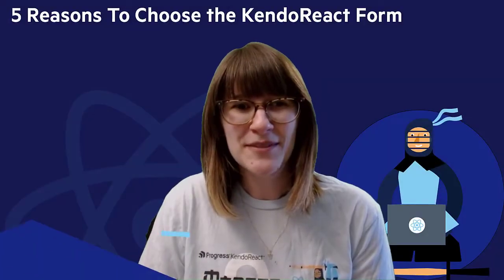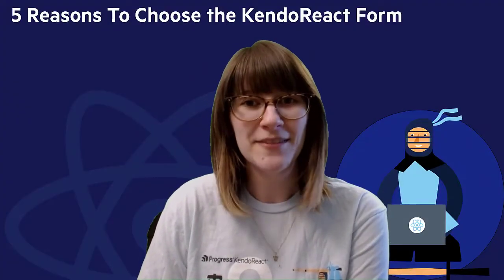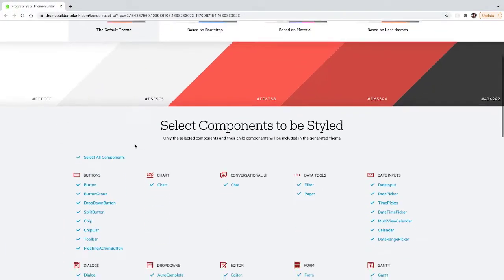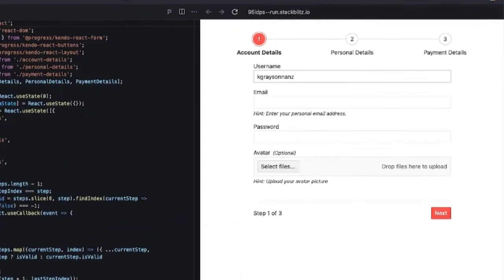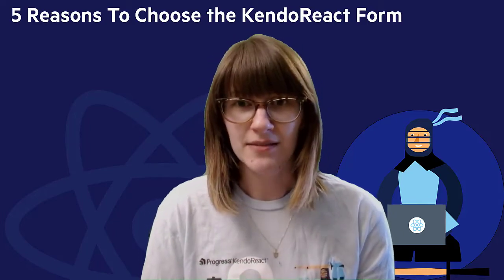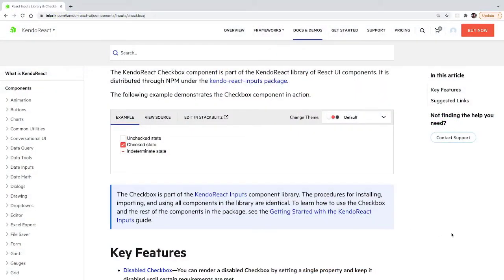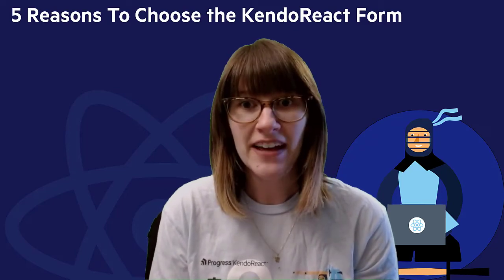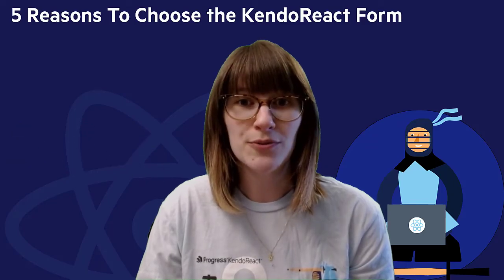React Form Component and the 5 Reasons to Use the KendoReact Form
Adding a form to your React app shouldn't be difficult, right?
Well, if you’ve passed through that initial optimism and are now looking for a great Form library to handle the heavy lifting (React Form validation, is that you?), watch this video. You will learn how to know a good form from a great one (the one that’s your best fit), among all the available options.

Play this video to check out 5 very important things to look for in a React Form component and, what’s more, see why the KendoReact Form library ticks all the boxes.
The KendoReact Form will allow you to:
- Quickly and easily customize and style your forms however you like;
- Use multi-step forms right out of the box;
- Choose from a variety of inputs;
- Provide intuitive and inclusive web experiences through its fully accessible design;
- Save time and energy by choosing a library with a consistent look and feel.
➡️5 Reasons To Choose the KendoReact Form Library – Companion blog post

0:00 Introduction
1:27 Ease of Styling
3:18 Built-In Multi-Step Forms
4:38 Variety of Inputs
6:24 Accessibility
7:56 Consistency
9:55 Conclusion